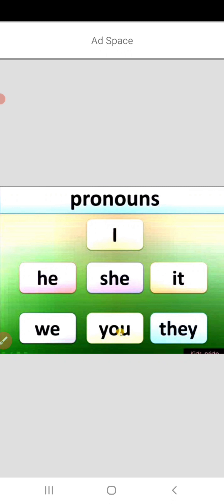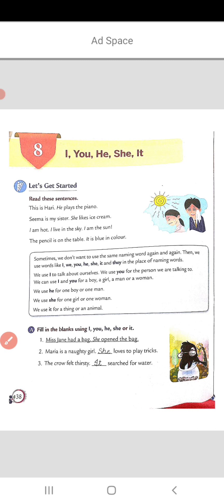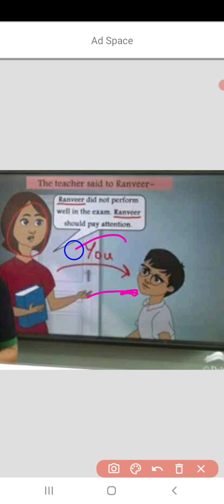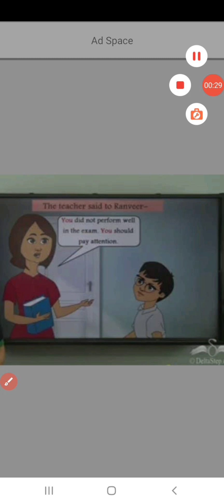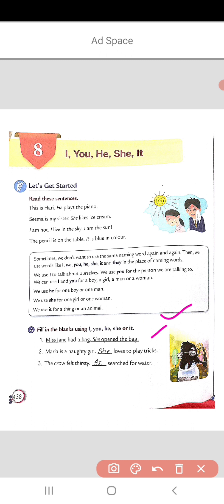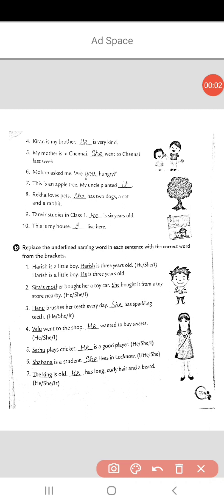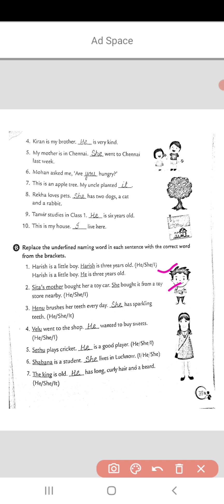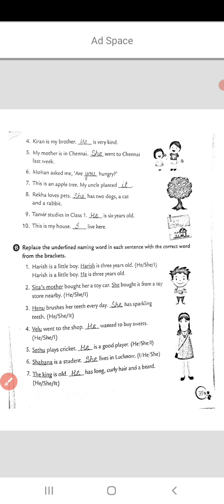1st Eng - Pronouns part -2